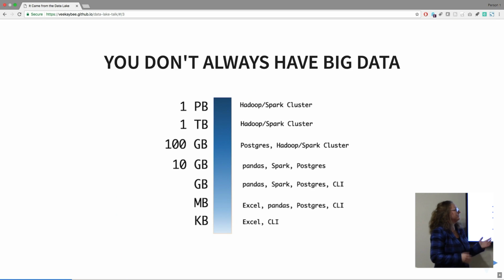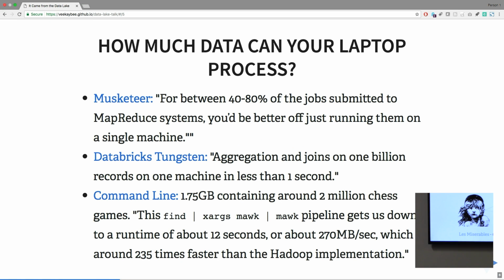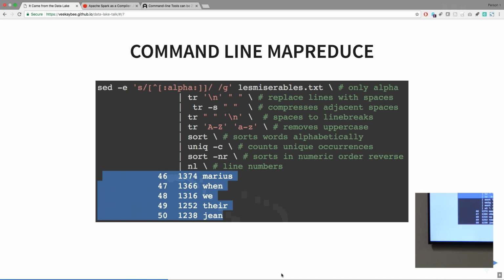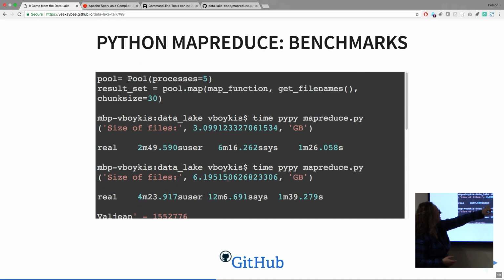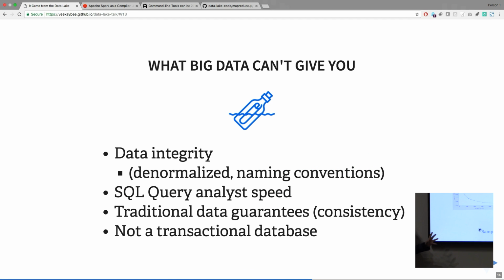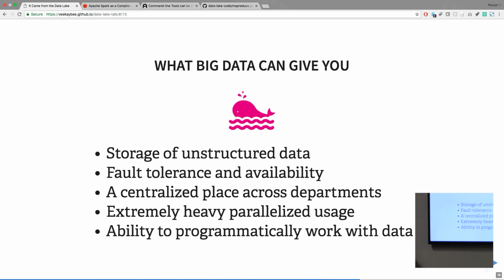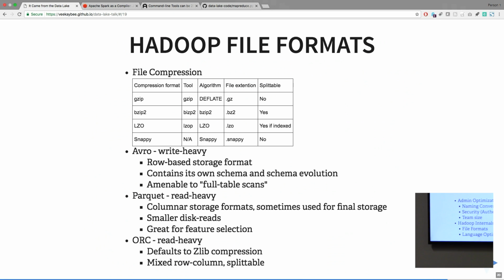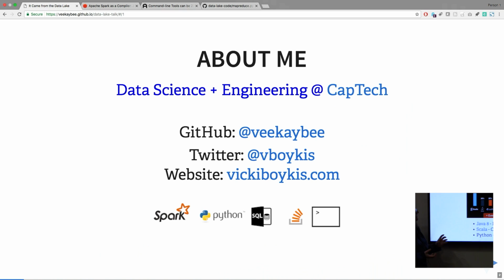Software as Craft, Vicki Boykis, March 2017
Vicki Boykis gives a talk on big data in today's world, what big data tools to use, and when to use them.